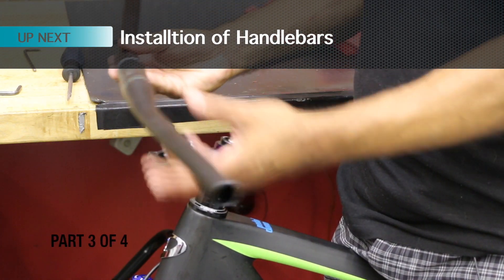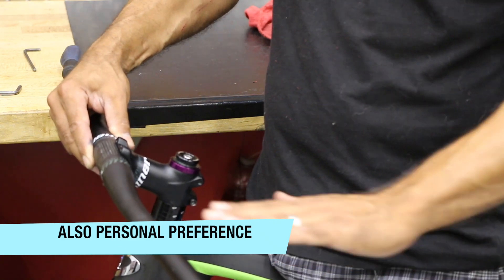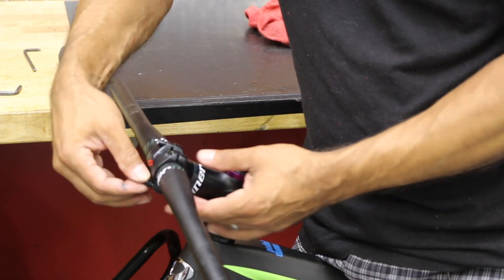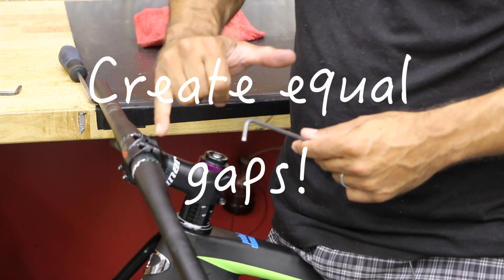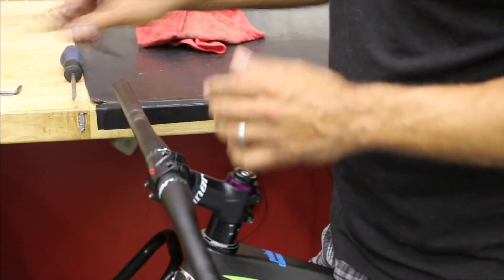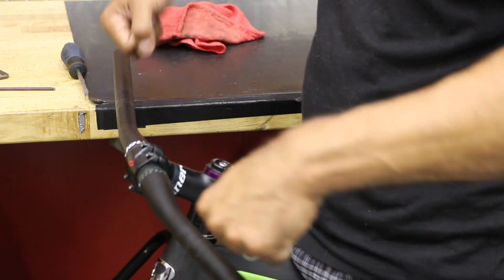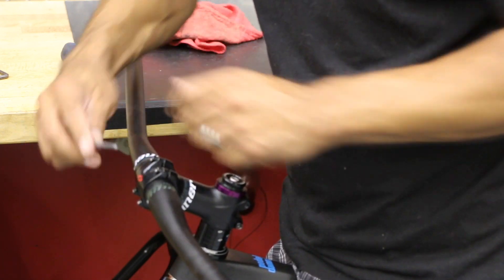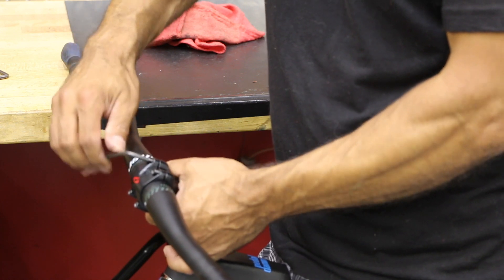How to install handlebars on a stem